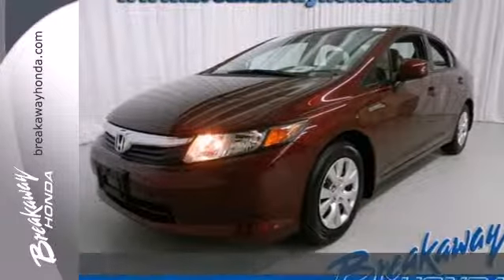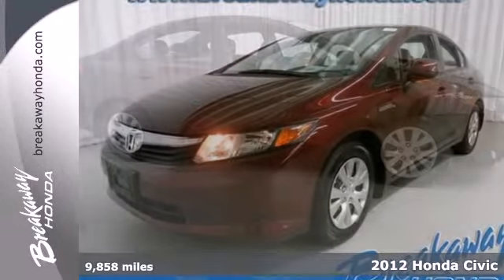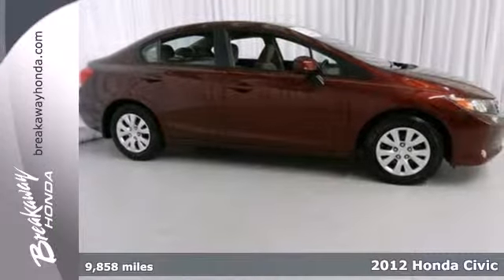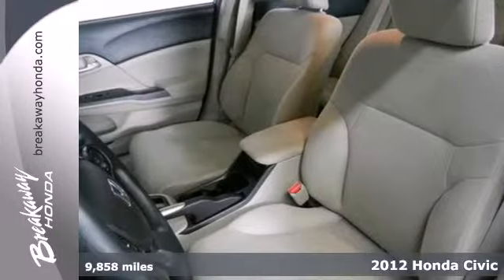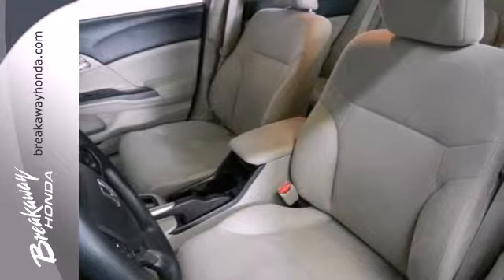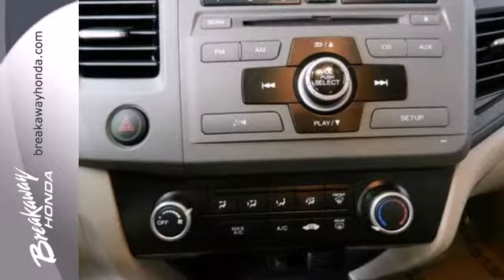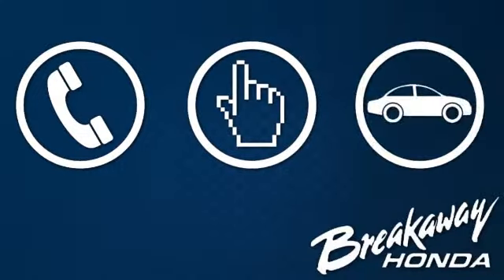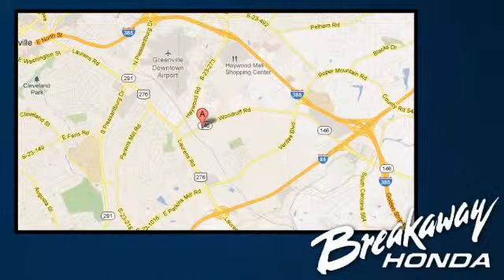2012 Honda Civic Greenville SC Easley, SC P12807 - SOLD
Year: 2012
Make: Honda
Model: Civic
Trim: 5 Speed Automatic
Engine: 4 Cylinder
Transmission: 5 Speed Automatic
Color: Crimson Pearl
Interior: Beige
Mileage: 9858
Stock #: P12807
Beige w/Cloth Seat Trim, 160-Watt AM/FM/CD Audio System, ABS brakes, Air Conditioning, Brake assist, Dual front impact airbags, Dual front side impact airbags, Electronic Stability Control, Front Center Armrest, Overhead airbag, Power door mirrors, Power steering, Power windows, Rear window defroster, Reclining Front Bucket Seats, Remote keyless entry, Speed control, Speed-sensing steering, and Steering wheel mounted audio controls. Providing fuel economy to a near 40 MPG, offering positive driving dynamics and comfortably cradling you in the process makes this year's Civic an opportunity rather than an option. Honda Certified Pre-Owned means you not only get the reassurance of a 12mo/12,000 mile limited warranty, but also up to a 7yr/100k mile powertrain warranty, a 150-point inspection/reconditioning, and a complete CARFAX vehicle history report. KBB names the Civic as one of the Best Family Cars of 2012. The EPS and VSA promise a seamless transition over road disturbance and provide a greater sense of solitude from the road.

Address:
330 Woodruff Rd